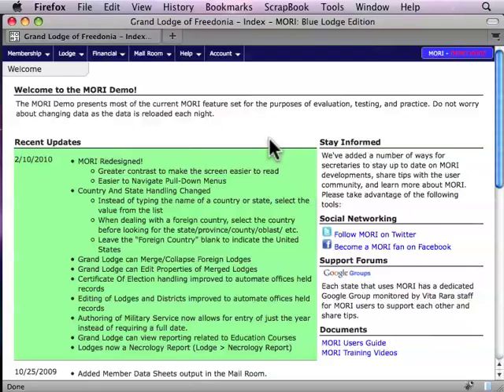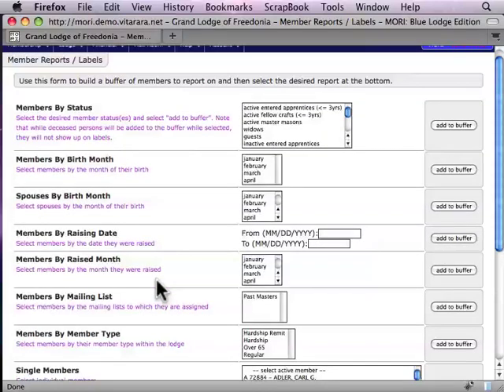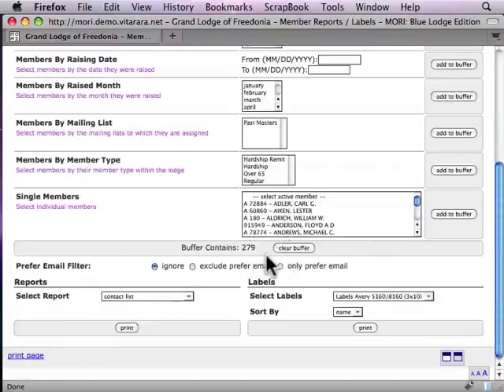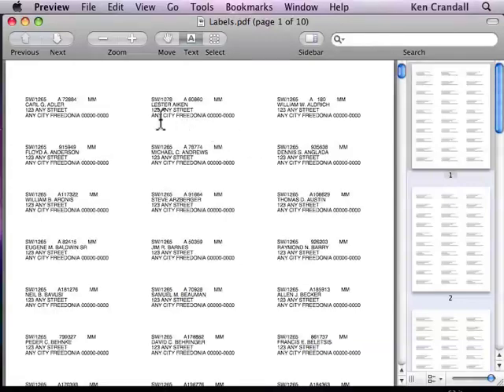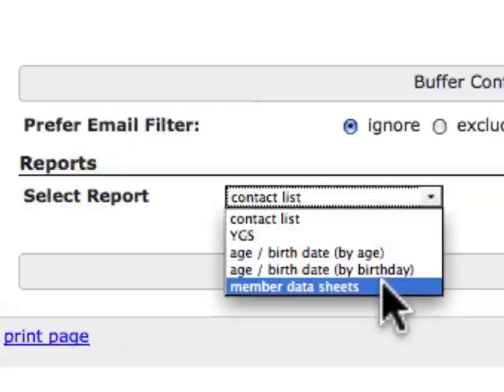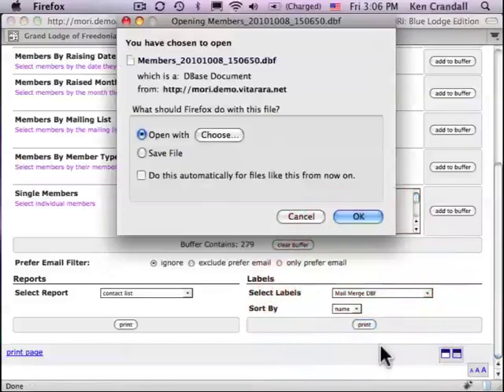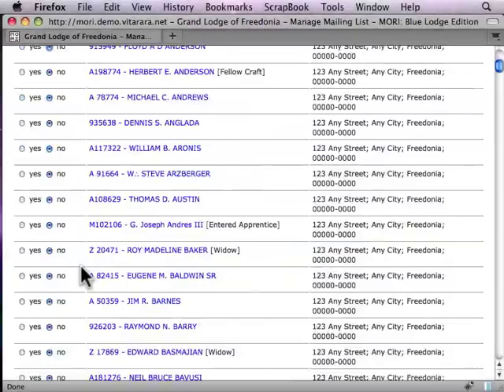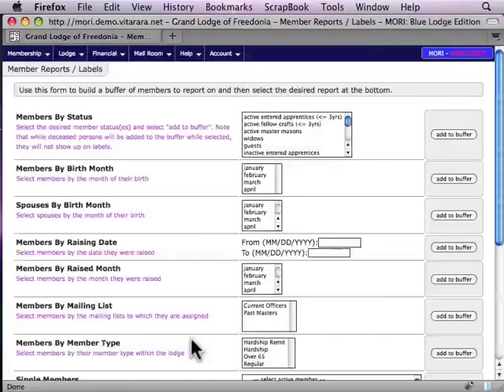Enable Labs - MORI Mail Room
Learn about the mail room functions of MORI